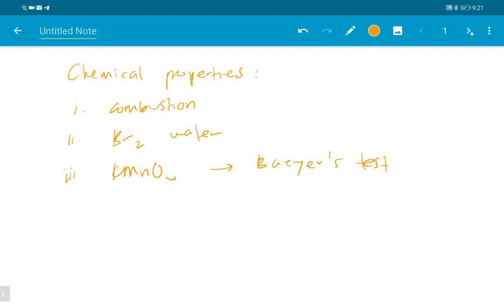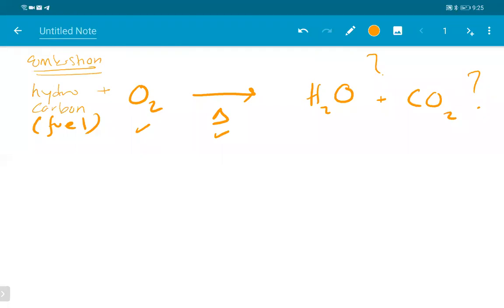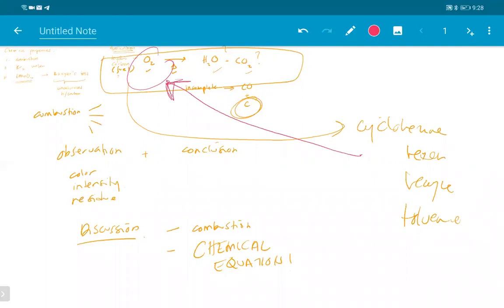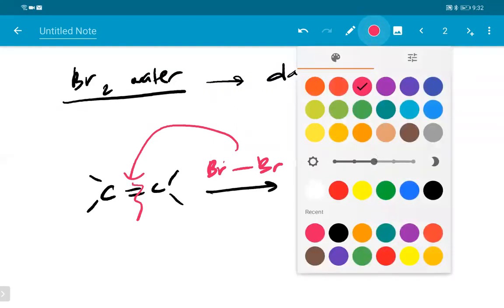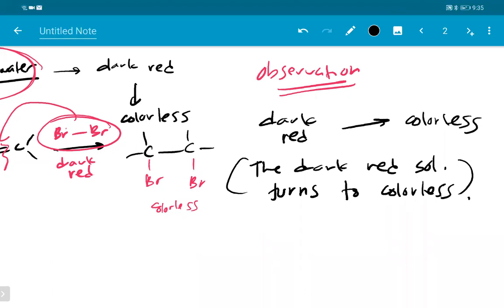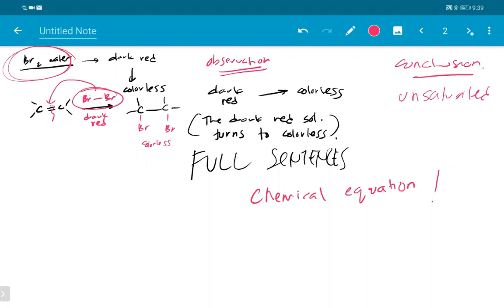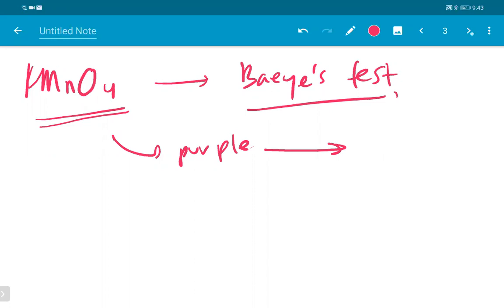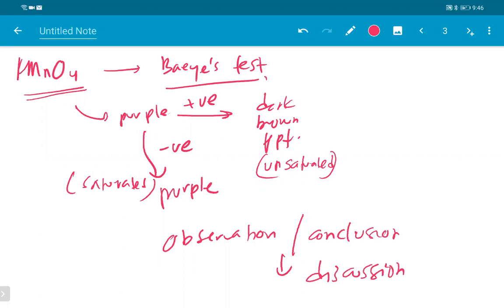[OCT2020_CHM258] Lab Briefing: Part B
Observation, conclusion and discussion for laboratory report Part B:

i. Combustion
ii. Reaction with Br2 water
iii. Reaction with KMnO4